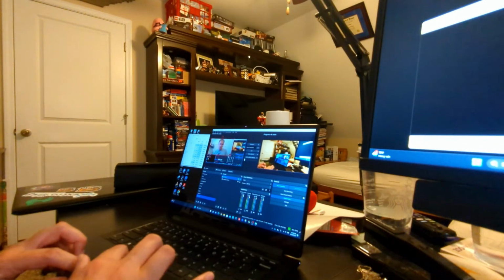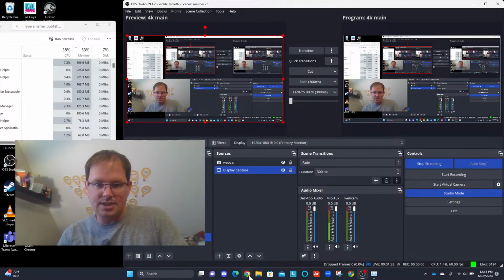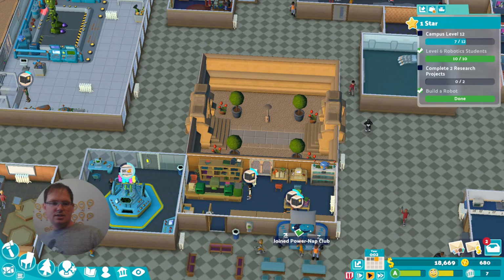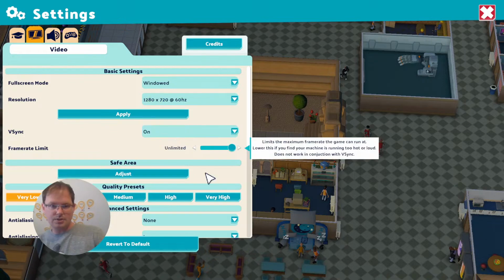test 1080 60